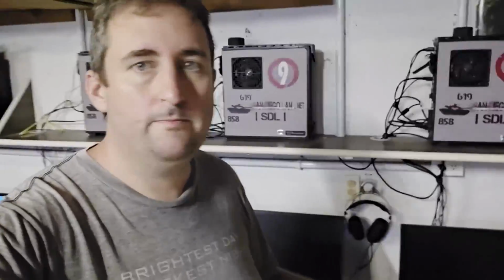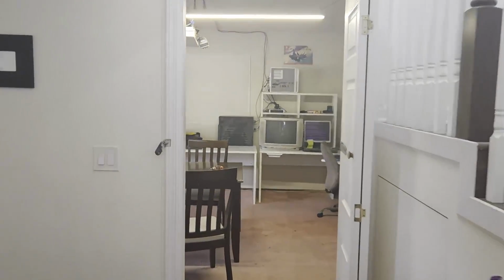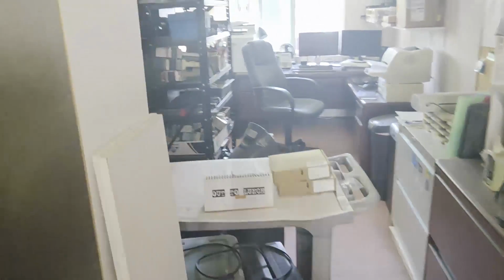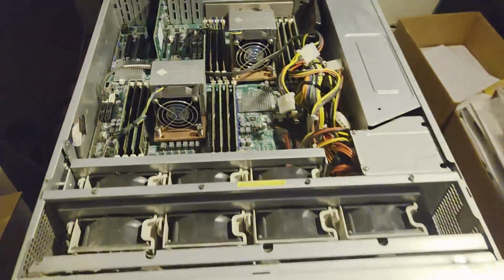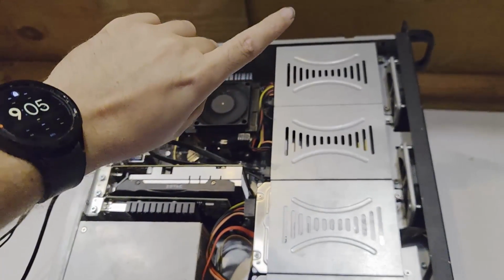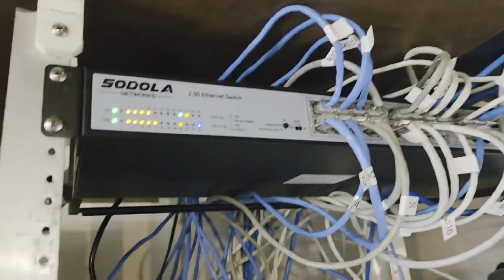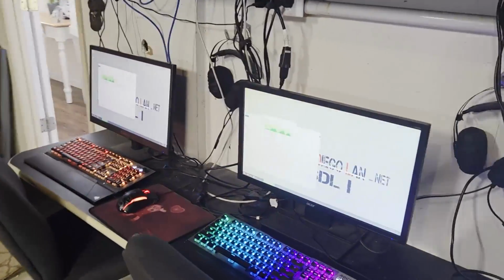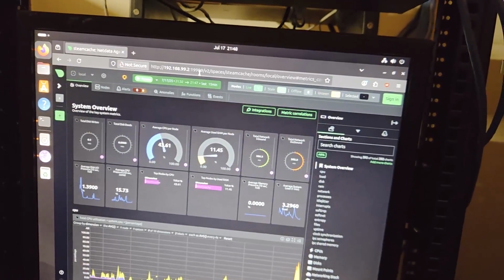I installed a huge 10 gigabit backbone upgrade plus LANCache before the LAN A THON!